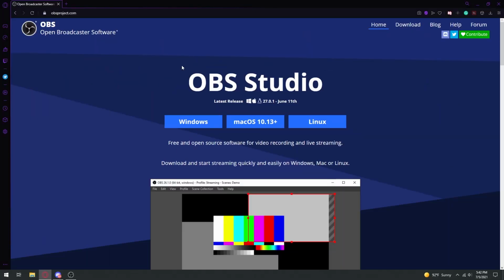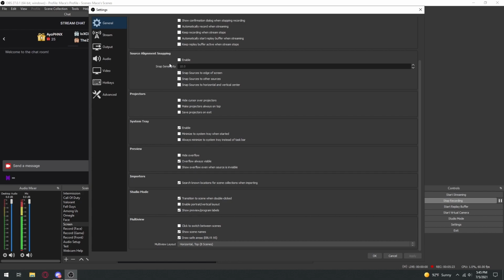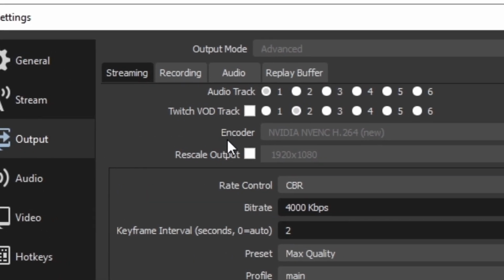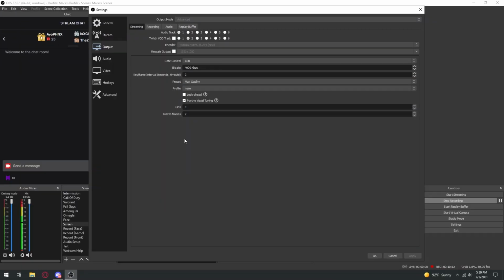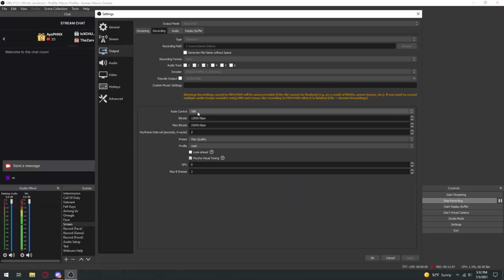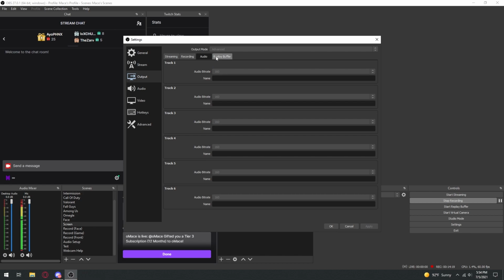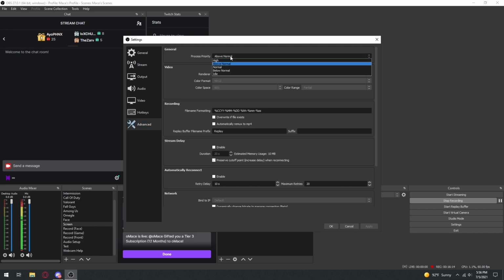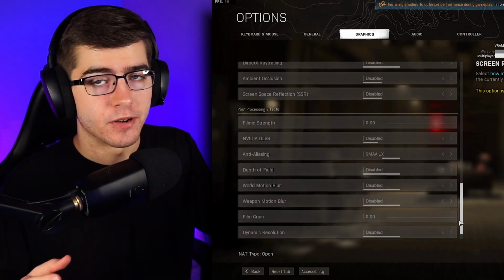BEST OBS Studio Settings For Low End PCs! (Recording & Streaming) 2021